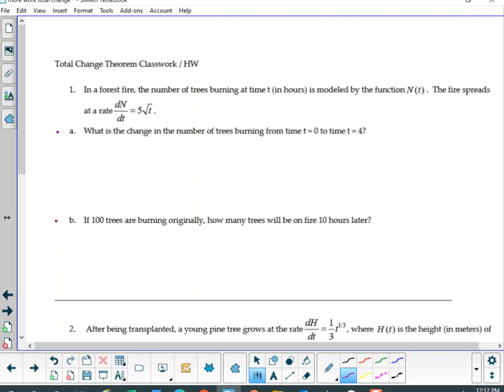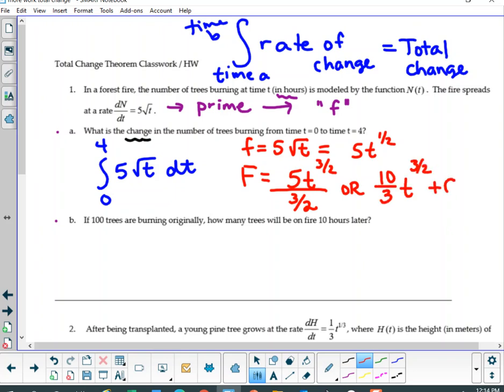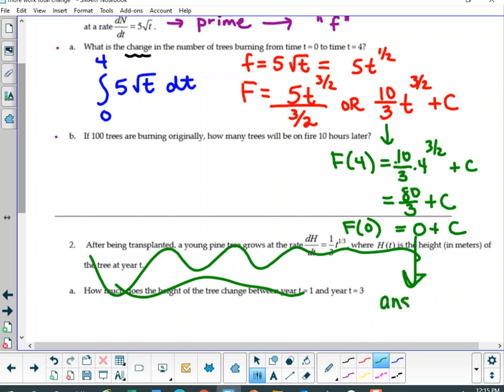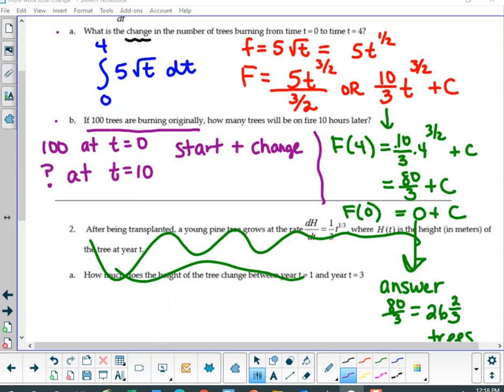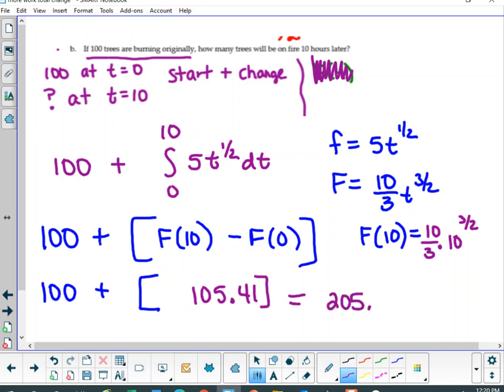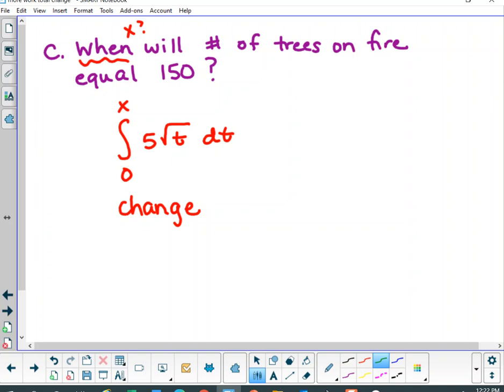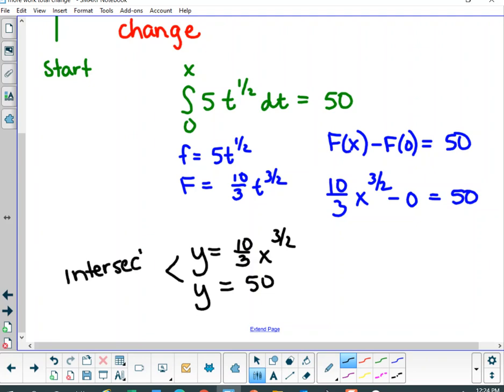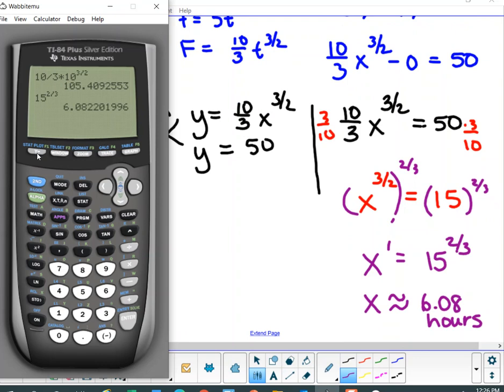4/20/2021 12:27:11 PM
Rest of Class Notes April 20 PD 5